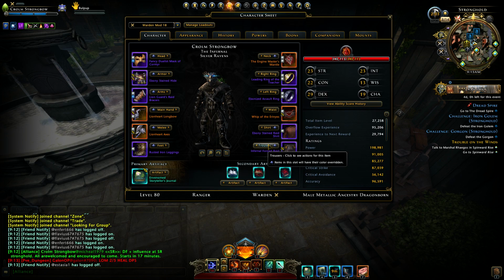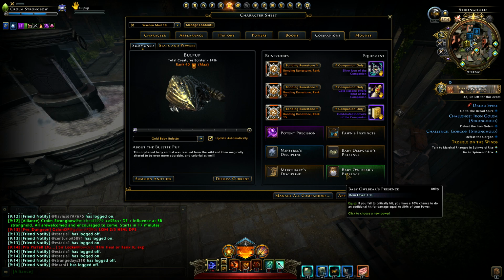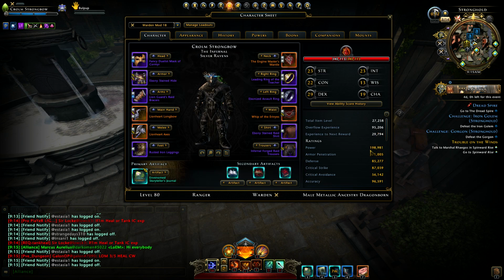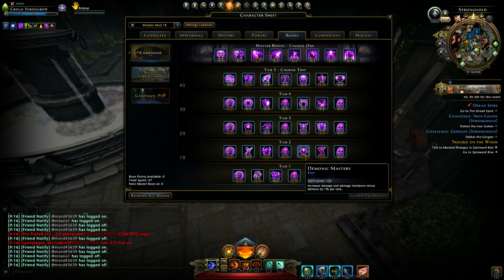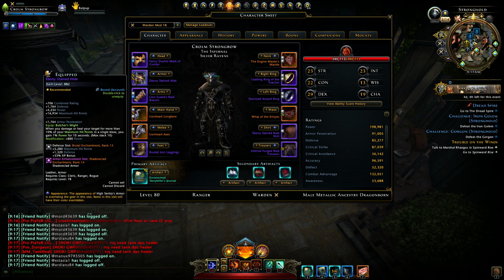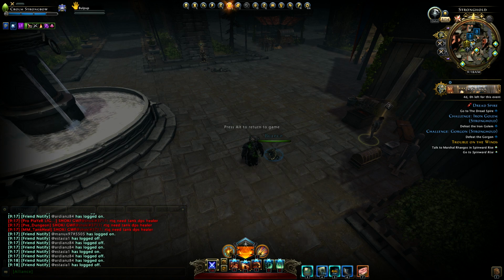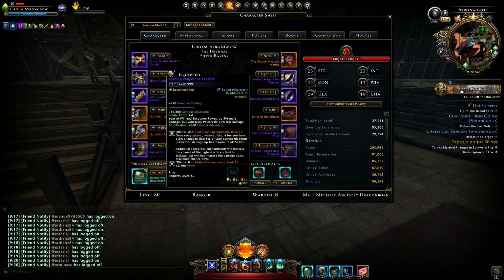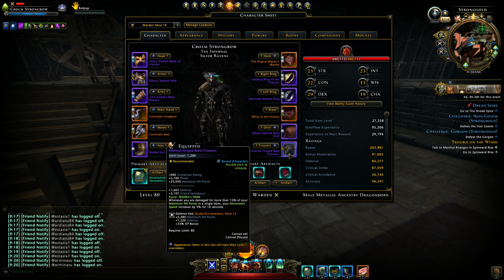Warden Ranger Infernal Citadel Build and Rotations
This is the build and rotations I use while in the Infernal Citadel on live server.